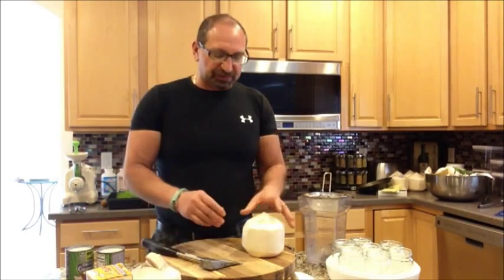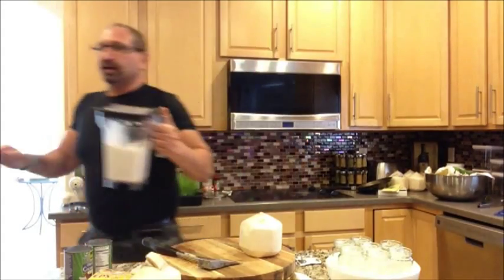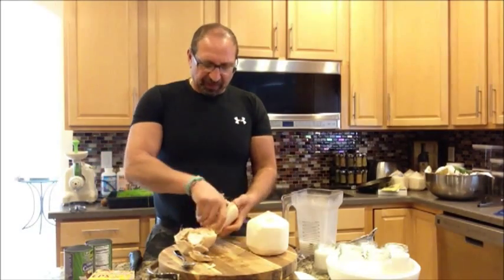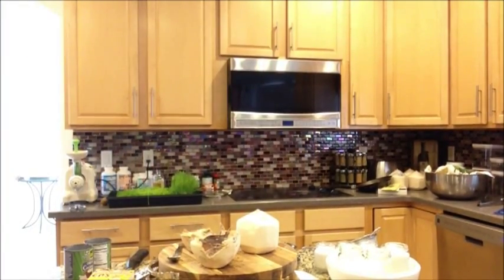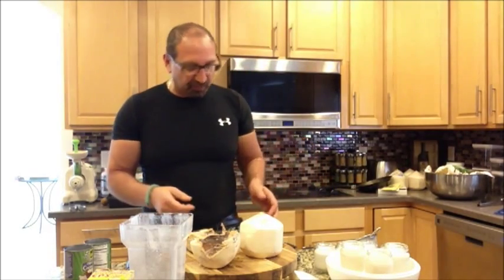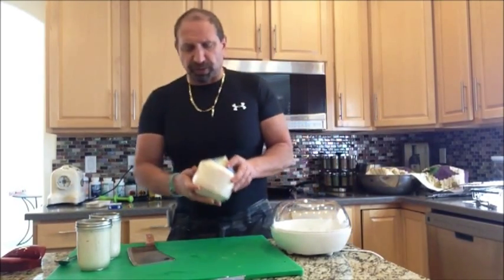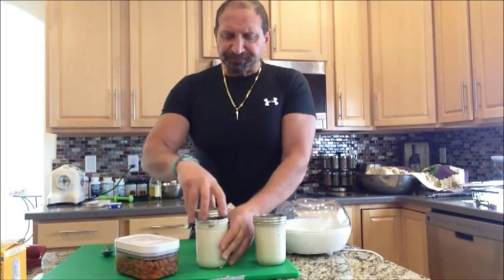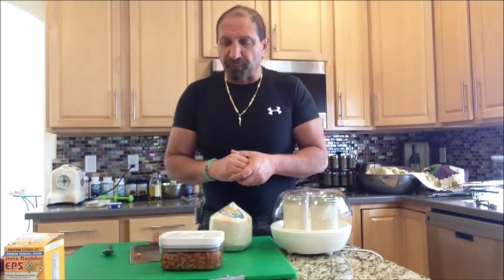Fantastic Homemade Almond and Coconut Yogurt Recipe. So So easy.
I tried a few different ways.  I have the perfect non-dairy lactose free Almond and Coconut Yogurt. Use only fresh coconuts, coconut milk and canned coconuts do not work.